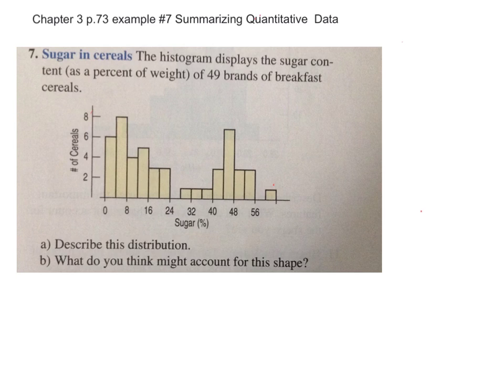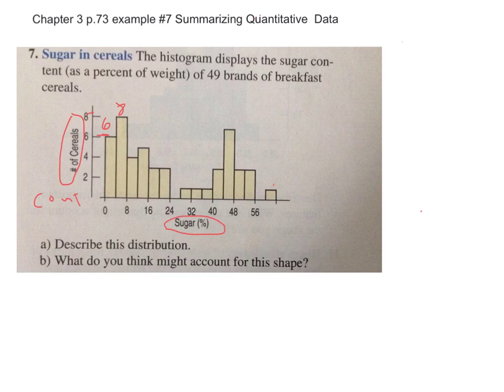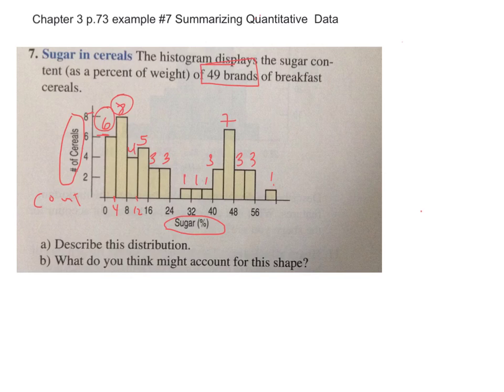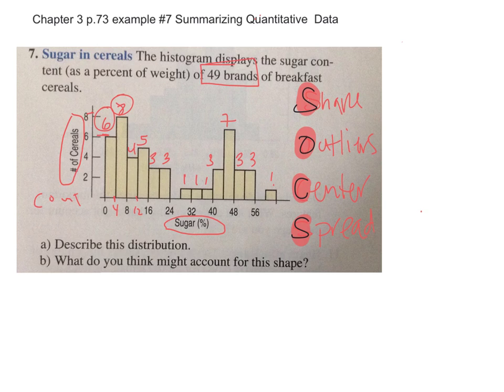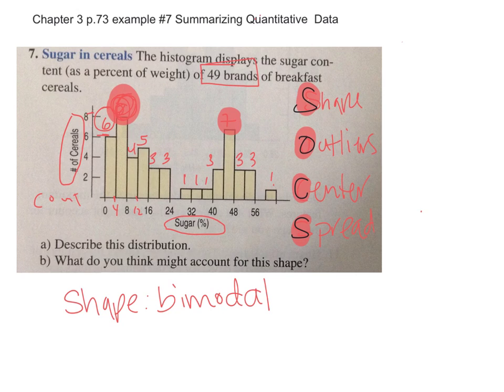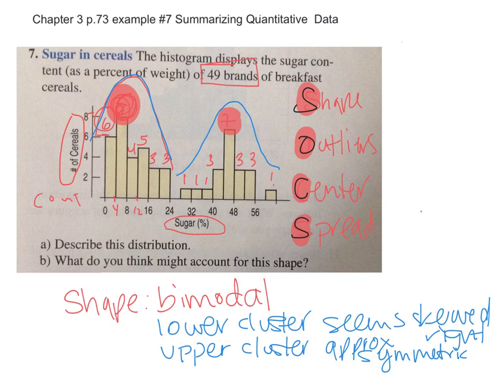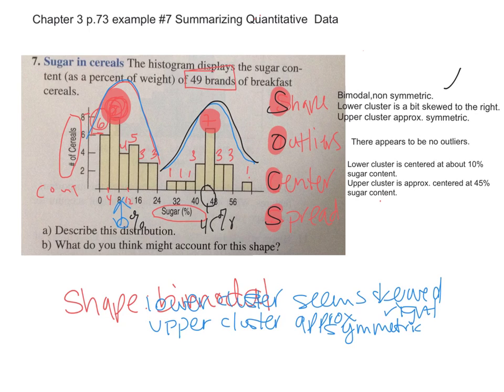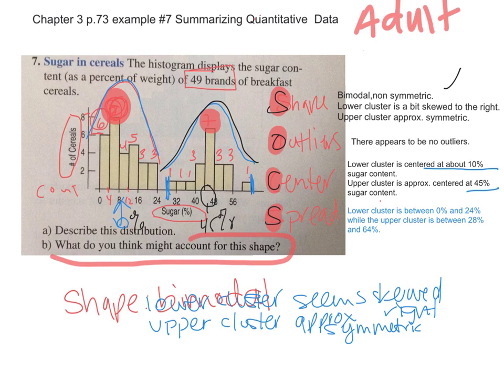example 7 summarizing quantitative data